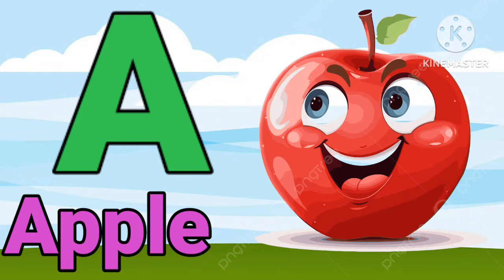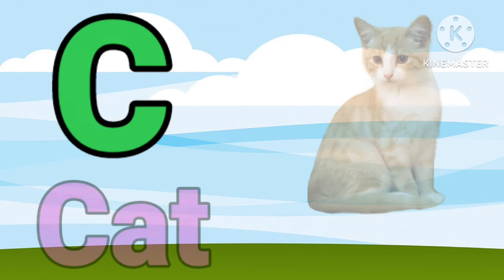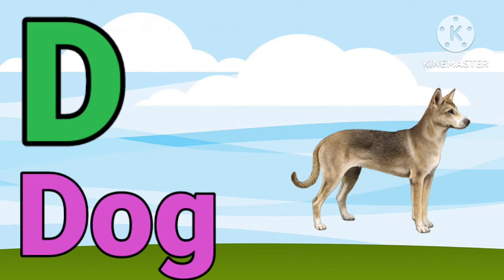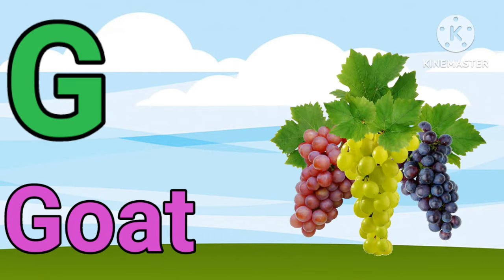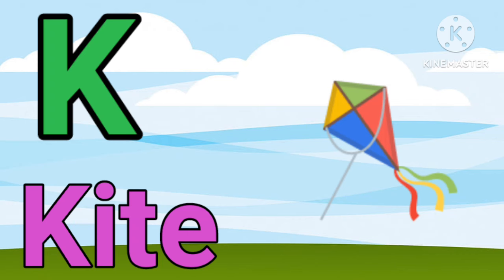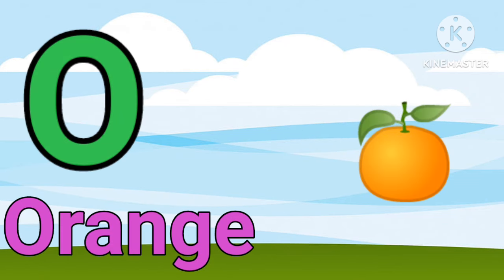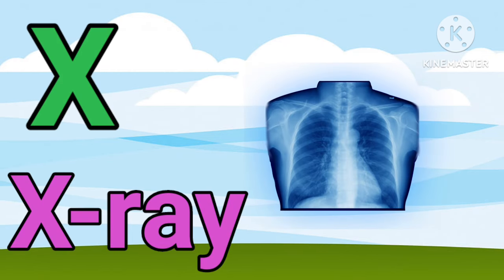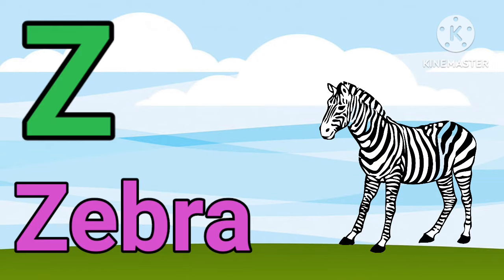A to Z Alphabet for kids, writing along dotted lines for toddlers, 123 numbers, counting 1 to 100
A to Z alphabet for kids, collection for writing along dotted line for toddlers, alphabet kids study
Learn to Counting 1 to 100, 1 to 100 Counting, | 123 numbers | one two three, 1 से 100 तक गिनती
Learning, 123,  Alphabet, study, Numbers, counting, abc, a to z

Alphabet | Learn Nursery Kids Study Centre | abcd | a for apple b for ball | phonics song | nursery rhymes | abcd song

Your Query 👇

1. abc
2. abcd
3. abcde
4. a for apple
5. a for apple b for ball
6. a for apple b for ball c for cat
7. a for apple b for ball c for cat d for dog
8. a for aroplane
9. a for aroplane b for banana
10. a for aroplane b for banana c for car
11. a for apple
12. abcdefg
13. English alphabet
14. abcd cartoon
15. a for apple b for boy
16. alphabet songs
17. a for apple a for ant
18. nursery rhymes
19. a for apple song
20. abc songs for children
21. abcd rhymes
22. a for apple b for ball c for cat d for dog
23. abcd alphabet
24. k se kabutar kha se khargosh
25. a for apple b for badka apple
26. a se anar aa se aam
27. a for apple b for ball
28. abcd
29. a for apple wala
30. a b c d e f g
31. abcd varnamala
32. a se anar in hindi
33. k se kabutar
34. Alphabet songs for children
35. abc alphabet songs
36. abcd varnamala
37. english varnamala
38. english alphabet
39. A for apple
40. kids alphabet
41. alphabet for kids
42. abc song
43. a for apple b for ball c for
44. alphabet song
45. apple apple
46. abcd abcd
47. A for apple wala video
48. A for apple video cartoon
49. A for apple b for ball c for cat d for dog
50. A for apple
51. ABCD
52. A for apple b for ball c for cat
53. A se anar a se aam
54. K se kabutar kha se kabutar
55. A for apple b for
56. Varnmala
57.
58.
59.
60.
61.
62.
63.
64.
65.
66. a b c d
67. abcd song
68. abcd cartoon
69. cartoon
70.
71.
72. abcd wala cartoon
73. abcd abcd abcd abcd
74. b for ball
75. abcd video
76. alphabet
77. abcd a for apple
78. abc cartoon
79. a for apple wala
80. ice cream
81. a b c d song
82. bacchon ki abcd
83. abc abc
84. abcd ka videos
85. abcd ka new video
86. abcd today video
87. abcd 2024
88. a for Apple new video 2022
89. a for apple b for ball today video
90.
91.
92.
93. most popular video abcd
94. a for apple important video
95. today abcd
96. Study for kids ka video
97. abcd Study for kids
98. bacchon ka abcd video
99. a for aeroplane b for banana video
100. a for apple b for ball c for cat d for dog e for elephant